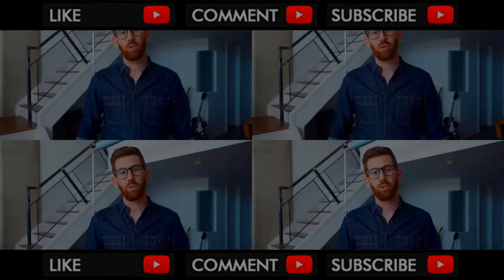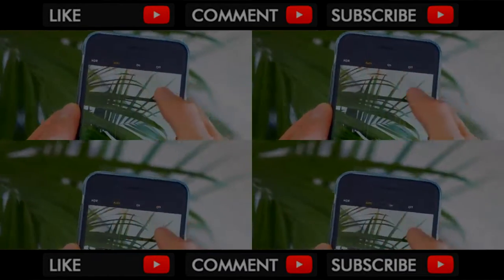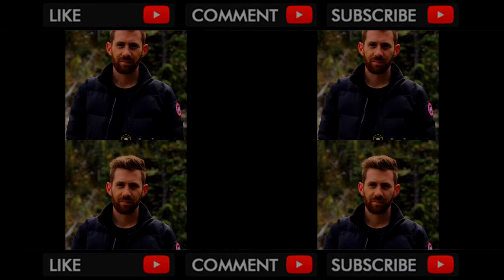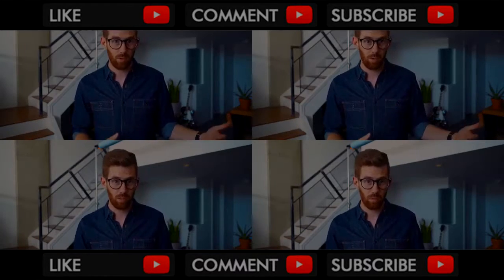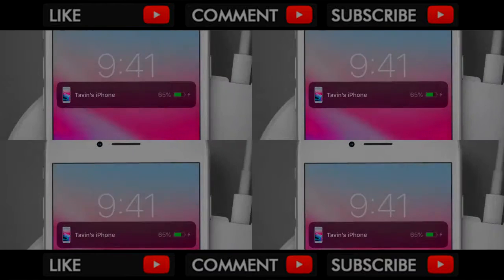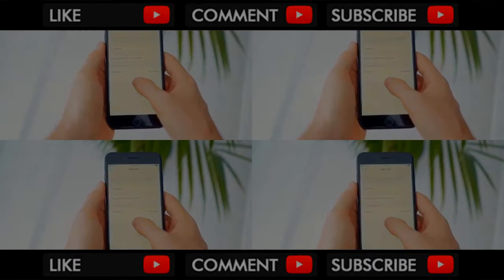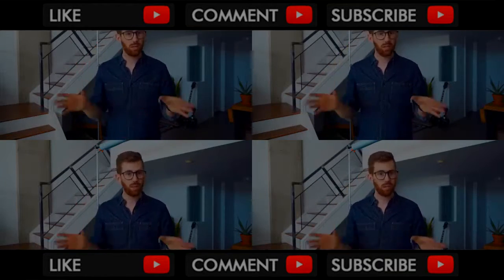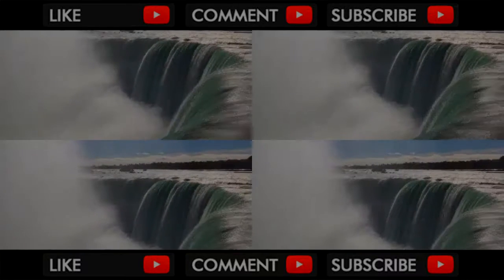iPhone X review